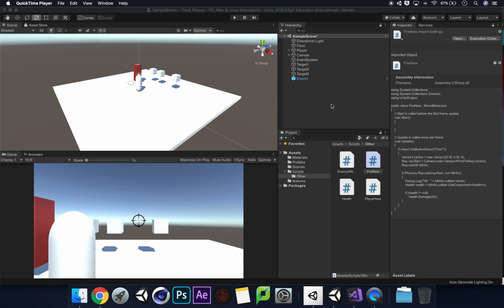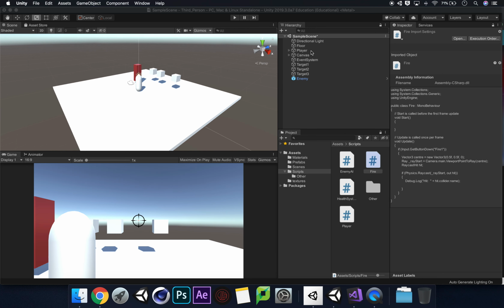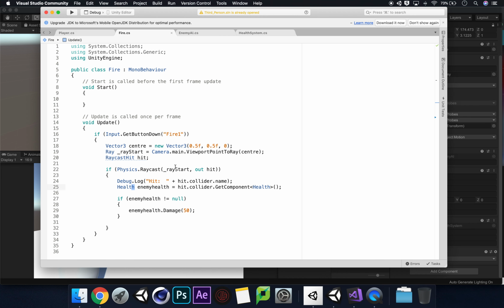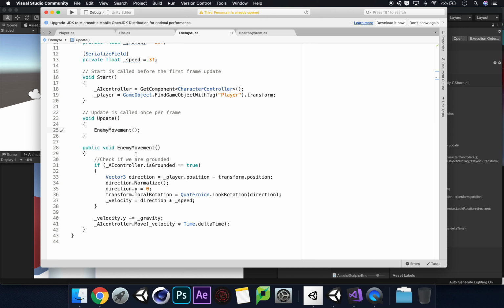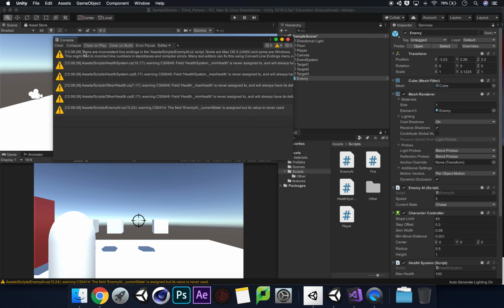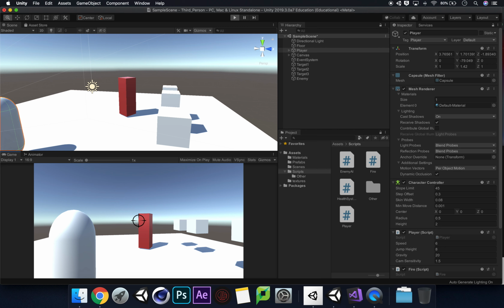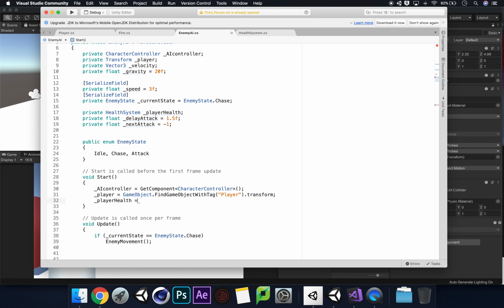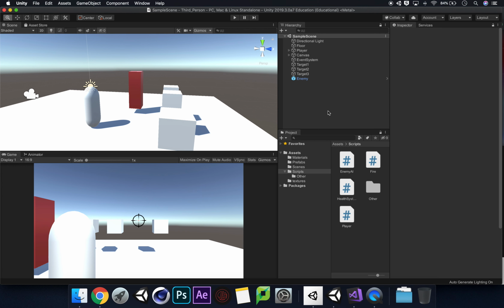Unity3D: Creating a Third-Person Shooter (Part 8)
In this video, we implement killing the enemy in our game as well as the enemy killing us by looking at state changes within C#. Link below about information on Enumerations.